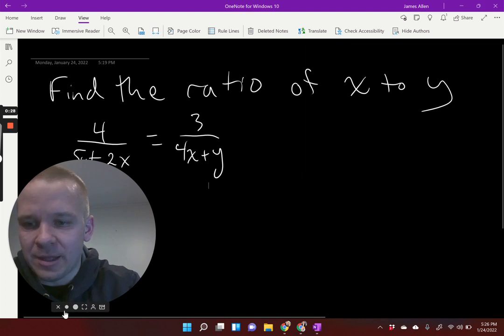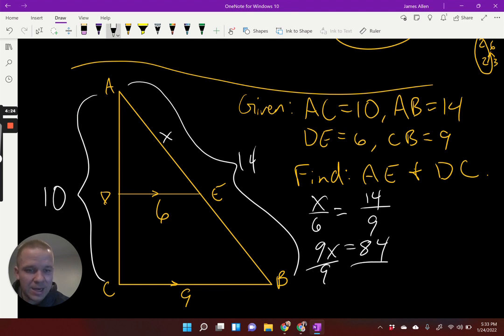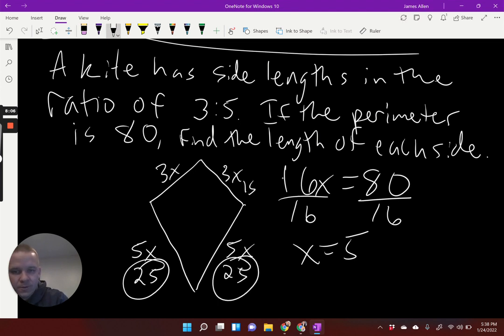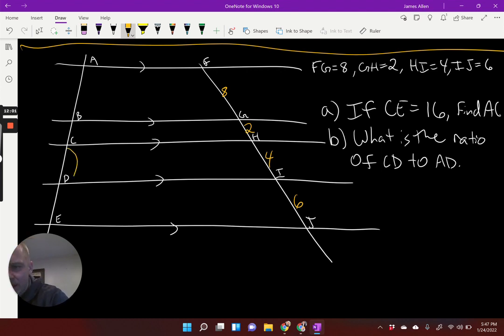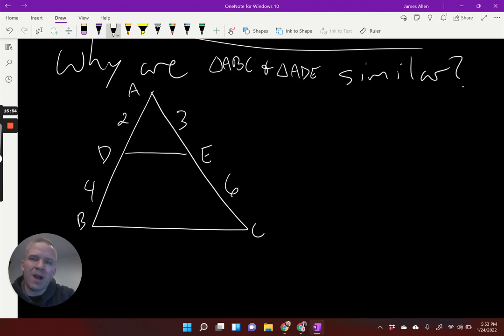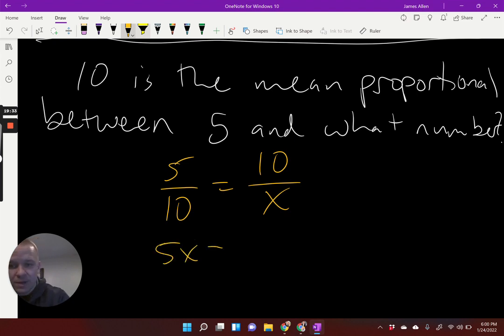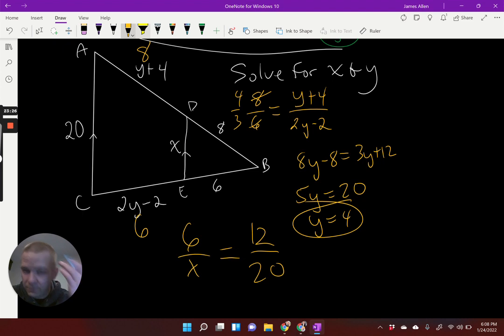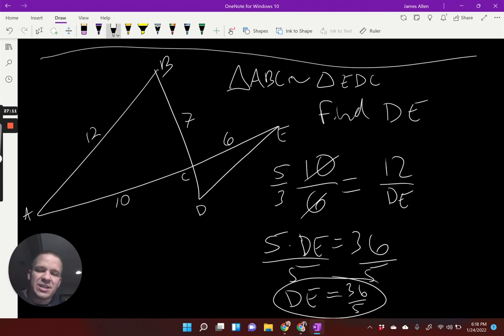Chapter 8 Review Video 2022 - Honors Geometry